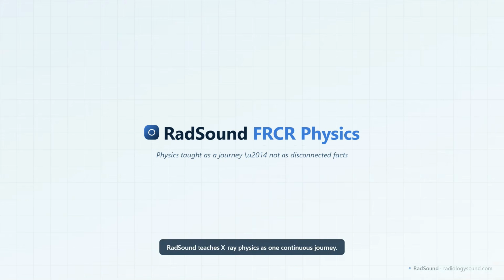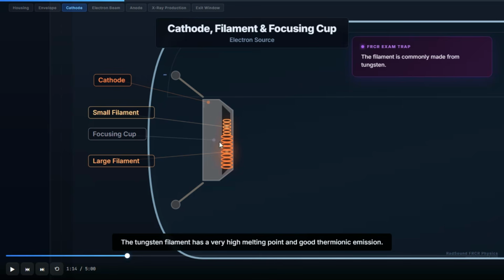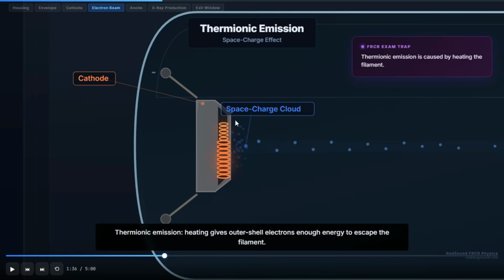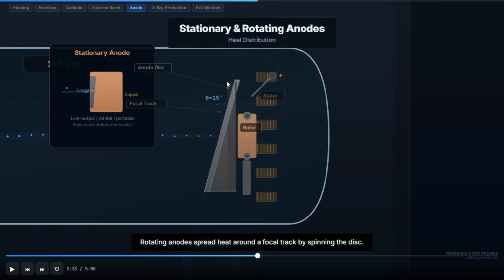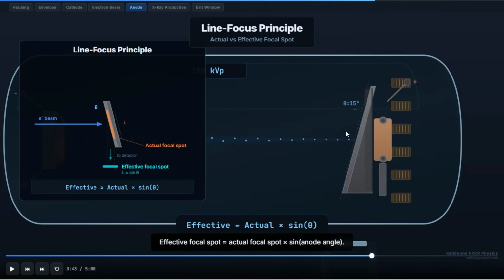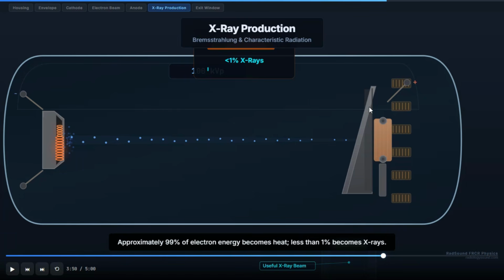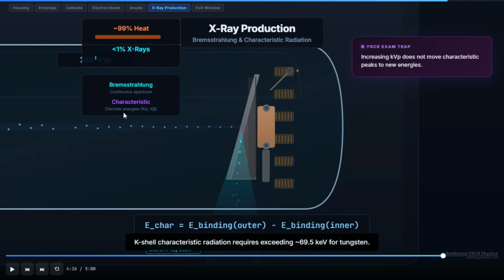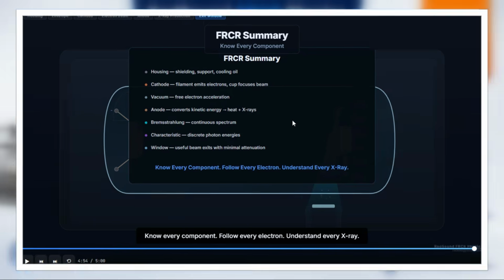Inside the X-Ray Tube: From Filament to X-Ray Beam | FRCR Physics Lecture 1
Physics should be understood — not memorised.

Welcome to the RadSound FRCR Physics Series, a new visual learning journey designed to help radiology candidates finally understand imaging physics as one connected pathway:

What actually happens inside an X-ray tube before an X-ray beam is produced?

In RadSound FRCR Physics Lecture 1, we take you inside the X-ray tube and follow the complete process—from heating the filament and producing the space-charge cloud to electron acceleration, interaction with the anode target, heat production and the formation of the final X-ray beam.

This lecture explains:

✅ X-ray tube anatomy
✅ Cathode, filament and focusing cup
✅ Thermionic emission and space-charge effect
✅ Electron acceleration across the tube
✅ Stationary and rotating anodes
✅ Rotor, stator, bearings and target disc
✅ Line-focus principle and focal spot
✅ Bremsstrahlung and characteristic radiation
✅ Heat generation and dissipation
✅ X-ray exit window and beam formation

Designed for FRCR Part 1 candidates, radiology residents, radiographers, medical physicists and medical students, this visual lecture simplifies one of the most important foundations of diagnostic radiology physics.

🎯 Learn the concept. Understand the mechanism. Master the exam traps.

JUST PASSED — FRCR PHYSICS ✅

“Hi Doctor, I was using RadSound for FRCR preparation, especially the flashcards. It is so good and convenient for the final revision.

I passed Physics, and RadSound has a great role in it.

Many thanks for your amazing work.”

⭐️⭐️⭐️⭐️⭐️ Candidate Rating: 5/5

Why candidates trust RadSound for FRCR Physics:

✅ Smart flashcards for rapid final revision
✅ High-yield FRCR Physics explanations
✅ Exam-style mock practice
✅ Performance tracking
✅ Visual learning and infographics
✅ Built for serious FRCR candidates

This series is designed for FRCR Part 1 candidates, radiology trainees, radiographers, medical physicists and anyone who wants to master imaging physics properly.

Follow the source. Understand the signal. Master the image.